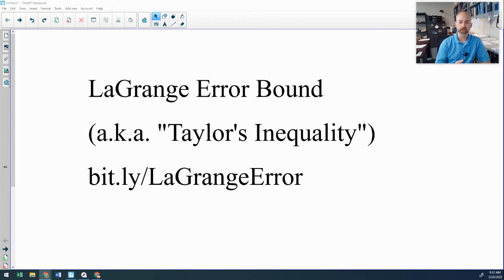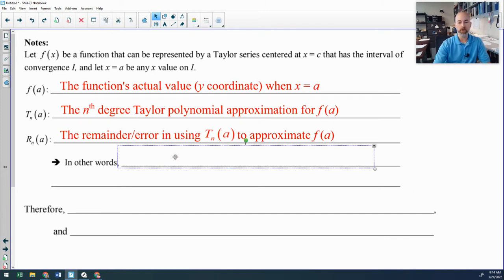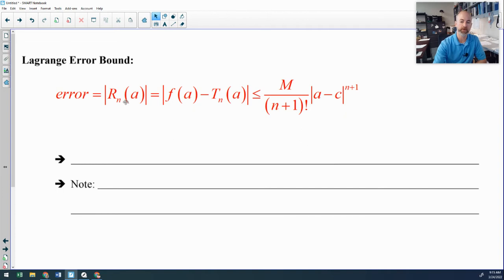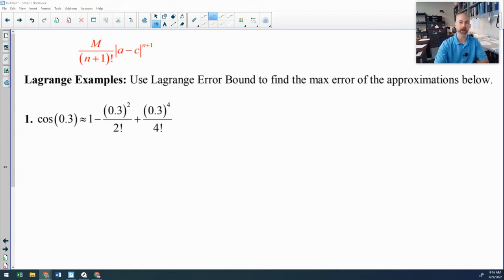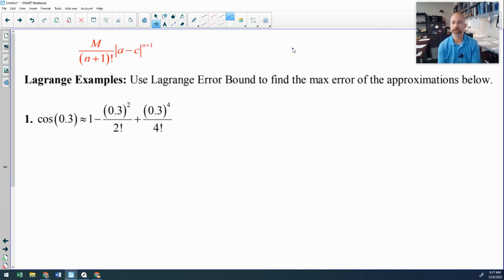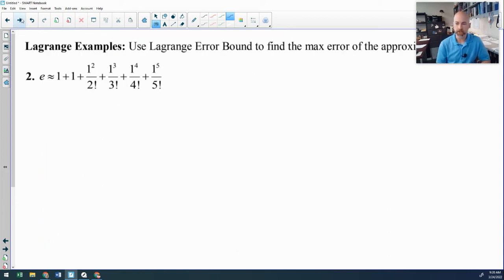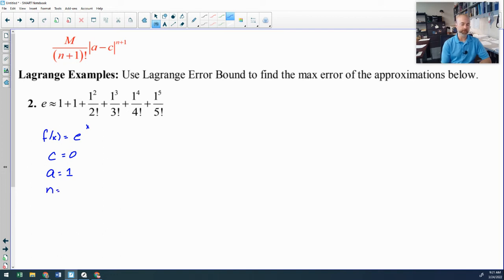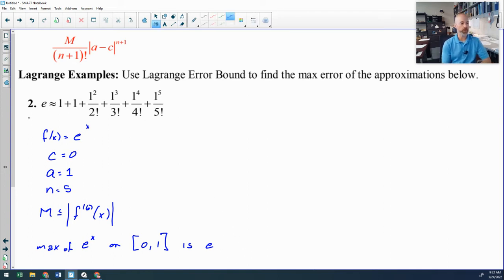LaGrange Error Bound (Taylor's Inequality)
This is a lesson I put together for my AP Calculus BC students. If you want to print the notes sheet to follow along it can be found